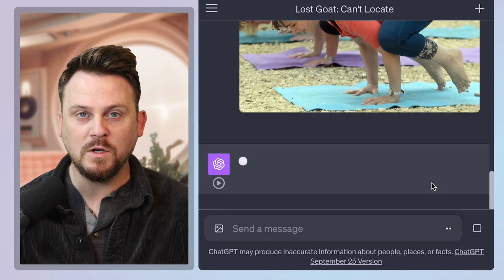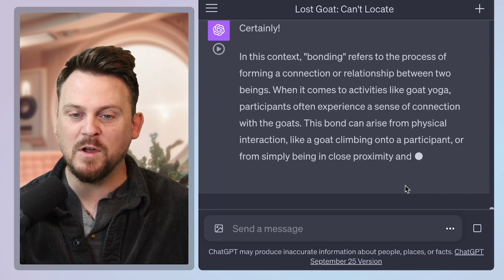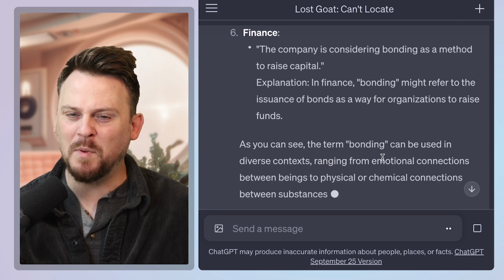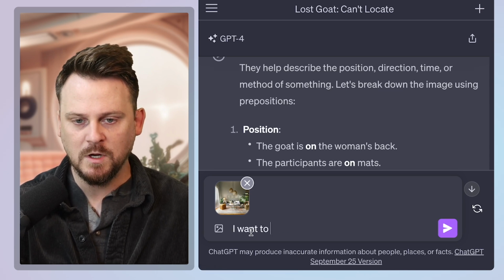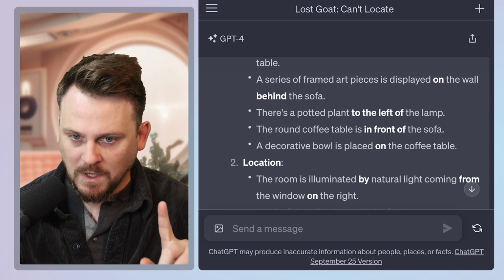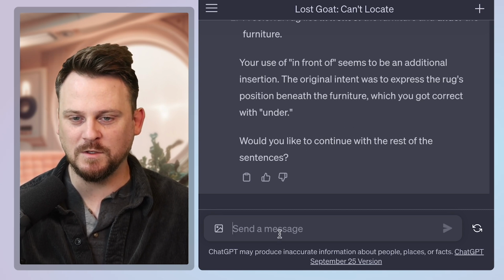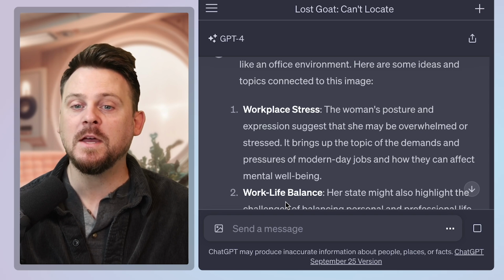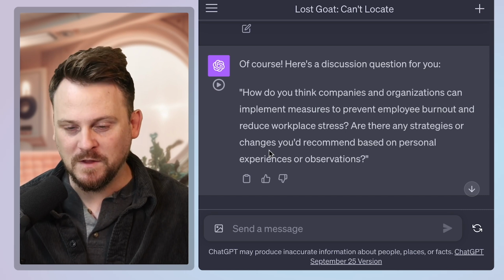Improve Your English with Images in ChatGPT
Learn English in ChatGPT with images. Images help understand and remember words and grammar better. Ask for images to make learning easier and more interesting. This way, you can see examples and improve your English.